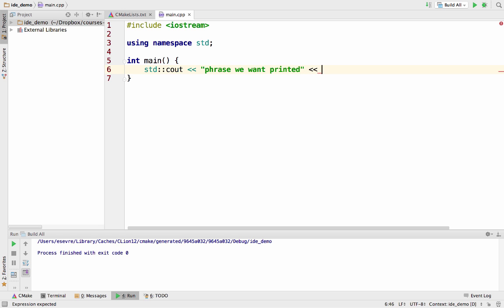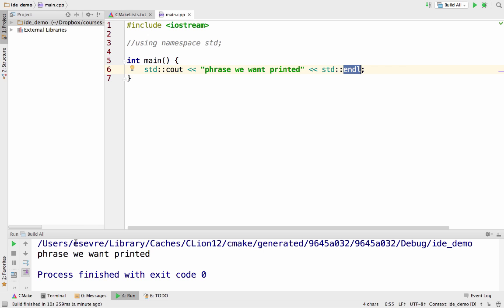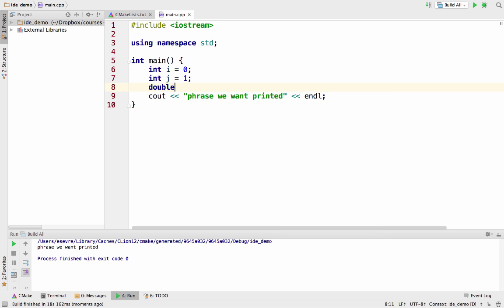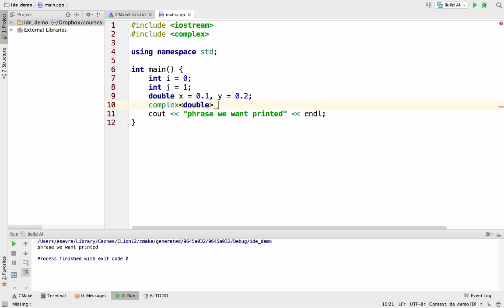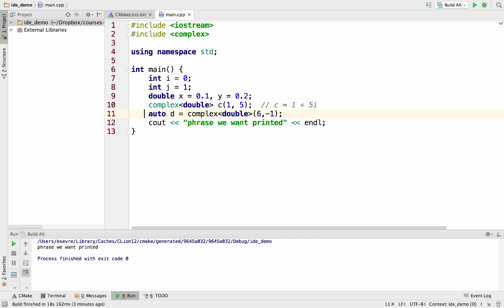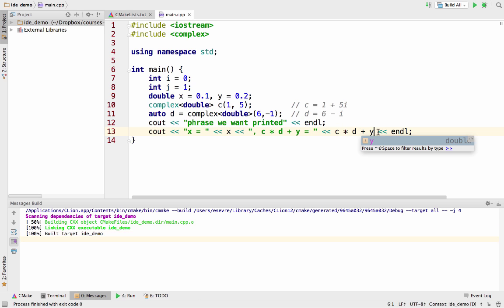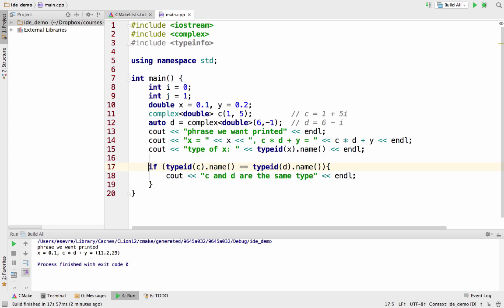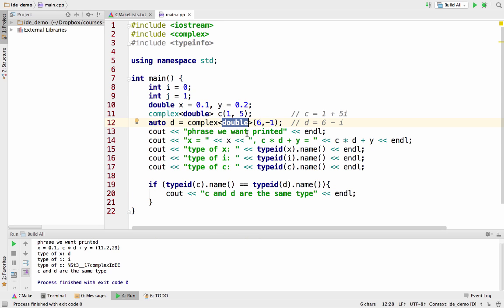04 - C++ Variables, Types, and Print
Here we look at printing to the screen, variables, and types. Don't worry if some of the code doesn't make sense, we will keep using this stuff over and over again, and many topics will be discussed in detail in future videos.

Table of Contents:

00:12 - Printing to screen
01:19 - The std:: namespace
02:56 - Variables
03:47 - Complex number variables
05:14 - auto variable initialization
06:26 - Printing variables to screen
07:40 - Types
08:16 - if statement (preview)